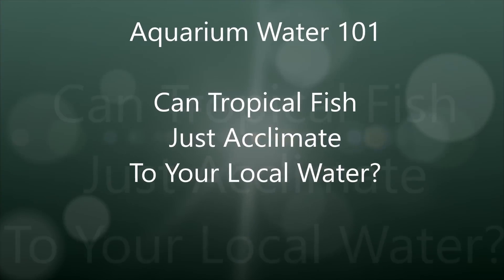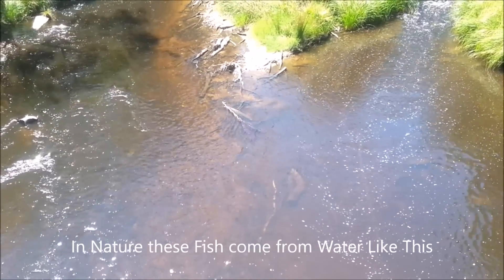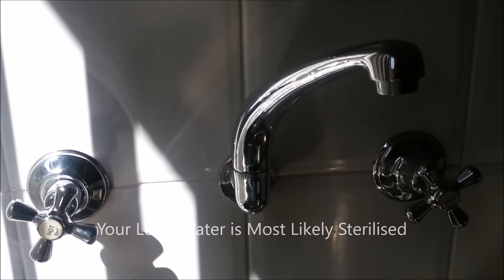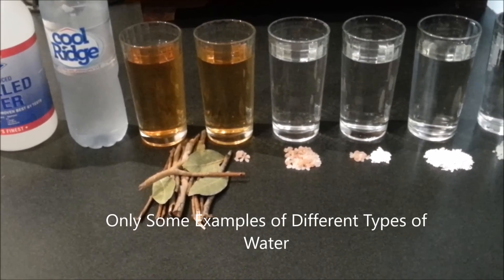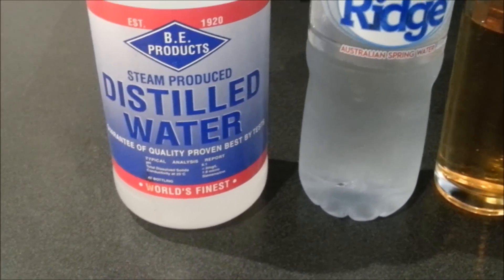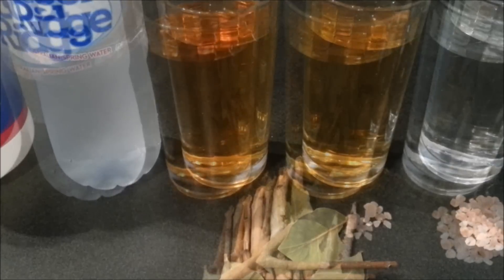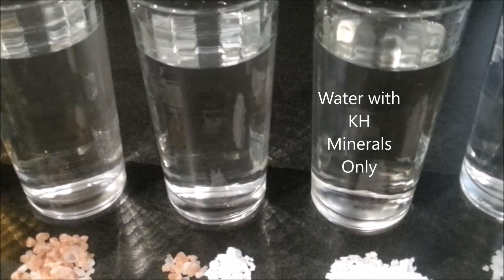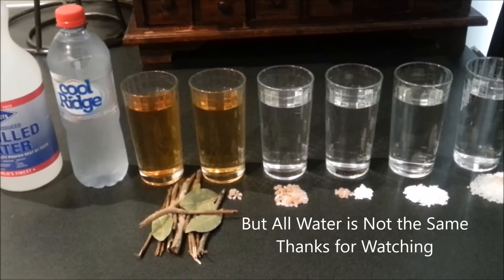Aquarium Water - Can All Tropical Fish Acclimate to All Local types of Waters?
Should Tropical Fish Acclimate to your Local Water, or Do you Change the Water to Suit the Fish?
Is the Water Just for the Fish, or is there more to creating a Stable Aquarium?
Please Comment and Join the Discussion.